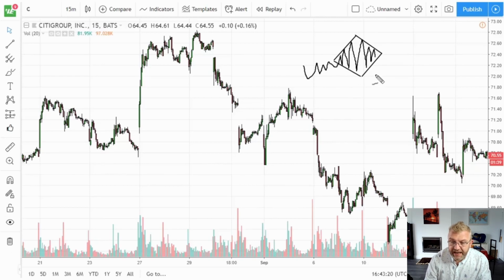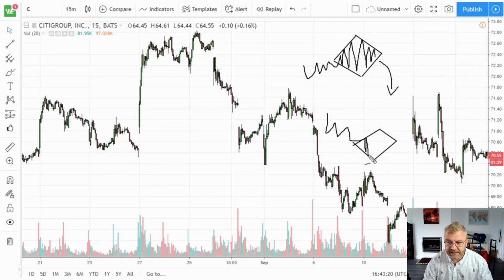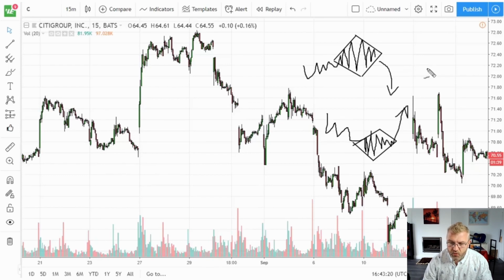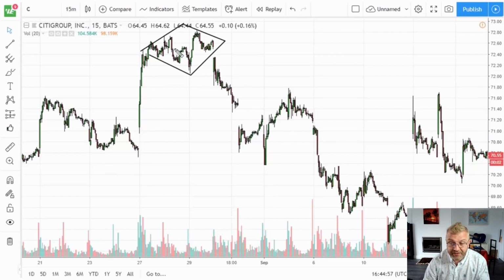Learn to Day Trade: Trading Diamond Tops and Bottoms